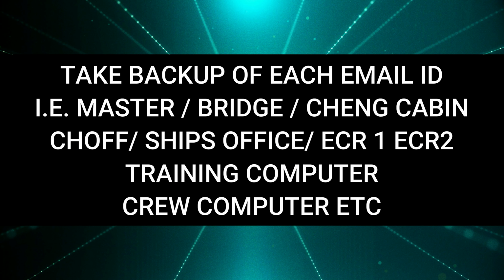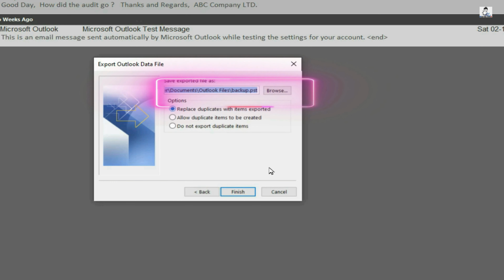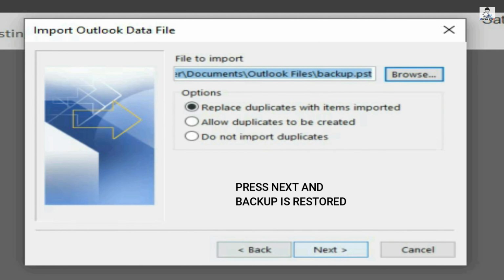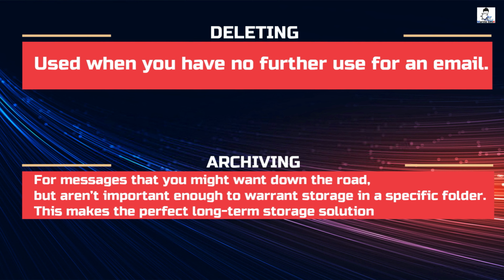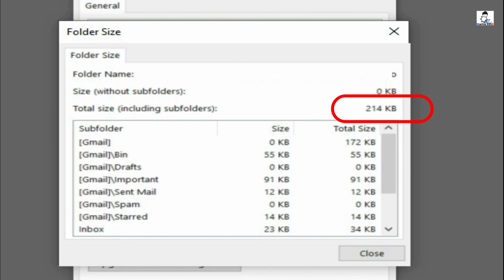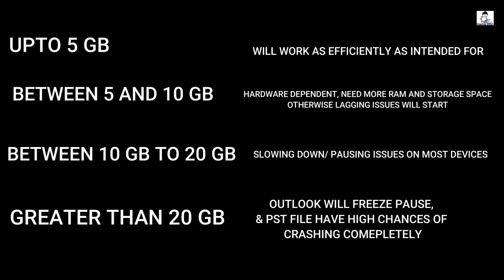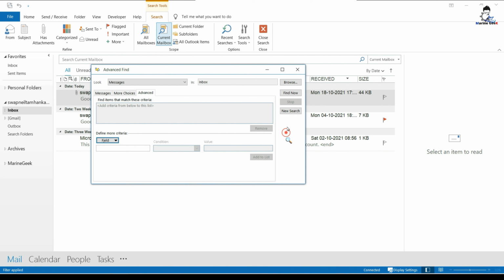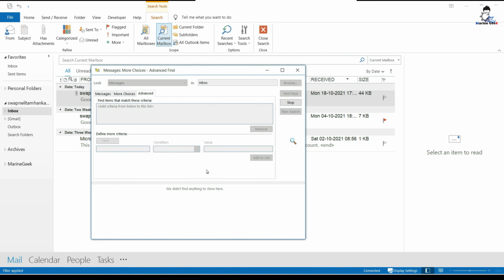MICROSOFT OUTLOOK IMPORTANT TIPS FOR MARINERS - PART1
00:00 INTRO
00:20 COMPETITION
01:24 IMPORTANT THING AFTER JOINING
03:00 RESTORE BACKUP
03:51 DELETING VS ARCHIVING
04:40 UNDERSTANDING PST FILE SIZES AND TROUBLES
07:05 ARCHIVE WHAT?
08:14 BRAND PROMOTION
09:23 HOW TO SEARCH ?
11:21 SEARCHING FROM ARCHIVED PST FILE ?
12:17 ADVANCED SEARCHING
13:54 OUTRO

Visit Insurance website
WESERVE Insurance

This will help someone who is trying to make a living.
Please do check out the website and save money

You will get 20 GB Storage space instead of 10 GB
Do check that out .
Link can be opened only in google chrome

Please Join My Telegram Groups
For E-learning and Exit Exam